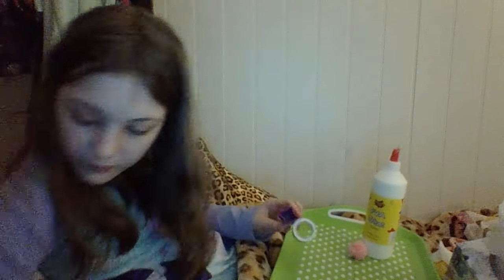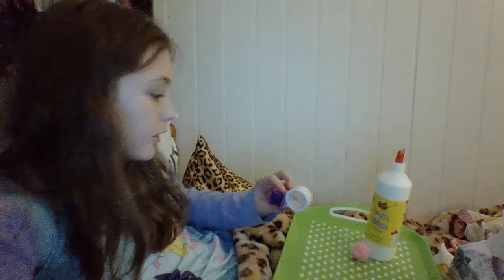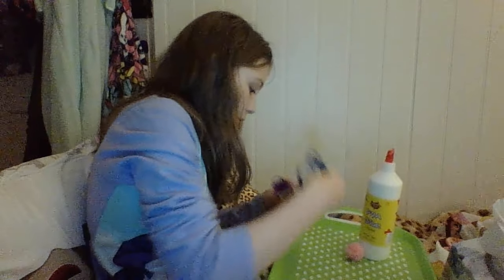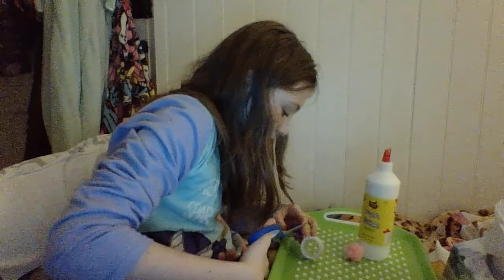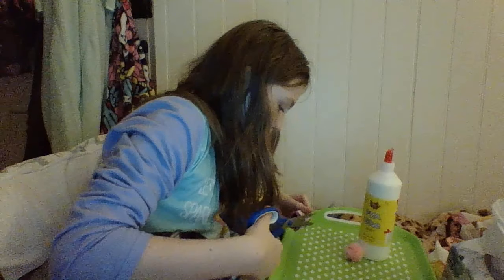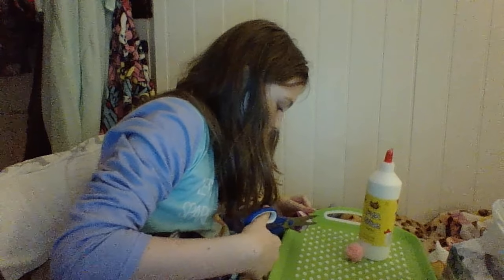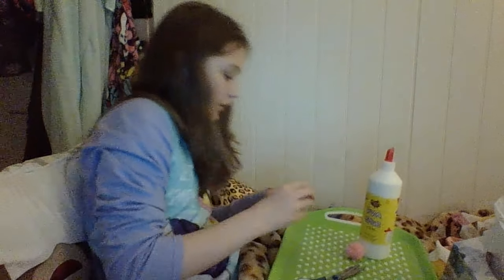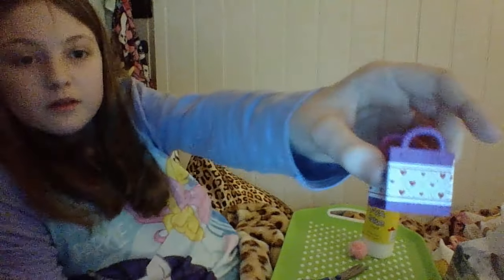quick diy mothers day gifts 1